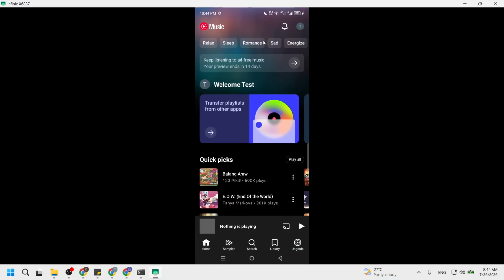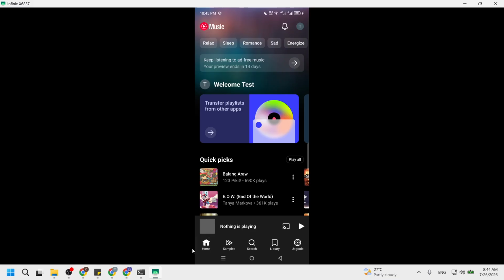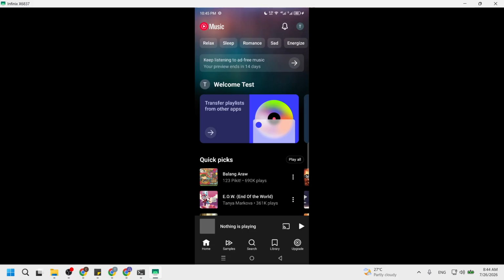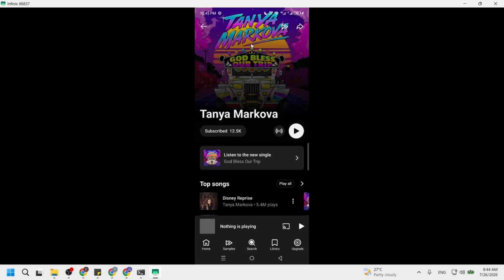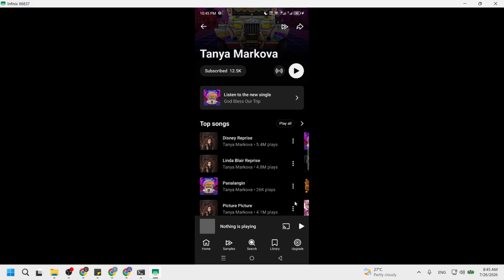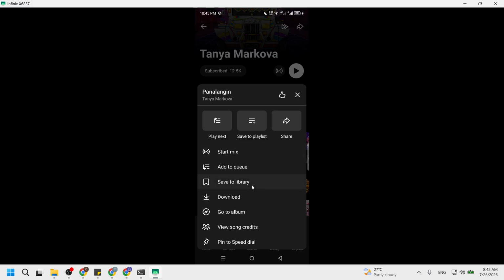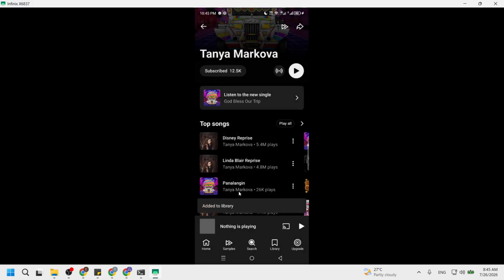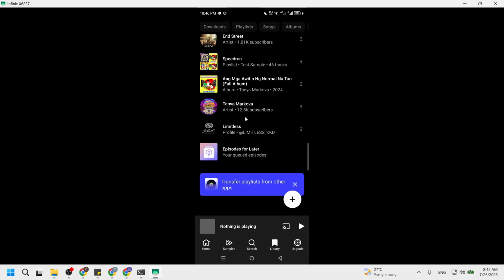How to Add a Song to YouTube Music [2026 Full Guide]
How to Add a Song to YouTube Music

Ready to enhance your listening experience? In this video, we’ll walk you through the easy steps on how to add a song to YouTube Music! Whether you’re using the app on your mobile device or navigating the website on your computer, you’ll learn just how simple it is to find and save your favorite tunes. We’ll cover everything from logging in to exploring the vibrant interface, and how to use the search function effectively. Plus, discover how to add songs to your library or specific playlists, allowing you to organize your music just the way you like it. By the end of this tutorial, you'll be a pro at curating your personalized music collection! Don't miss out—let's get started on your journey to enjoying music like never before.